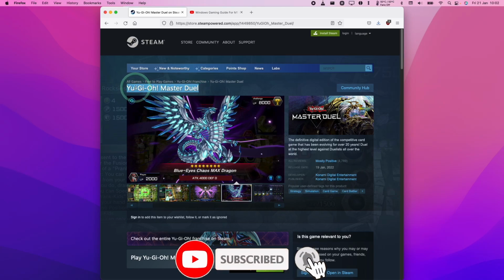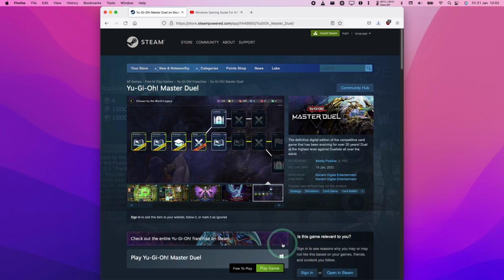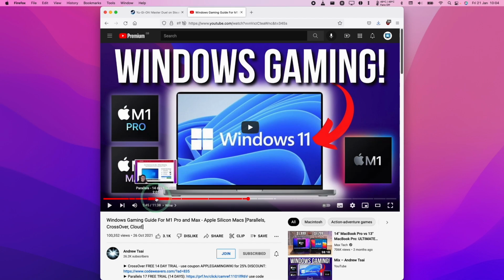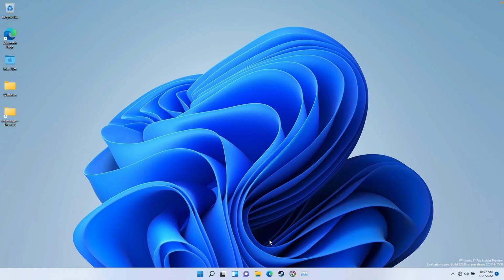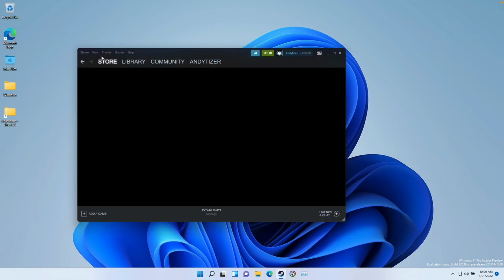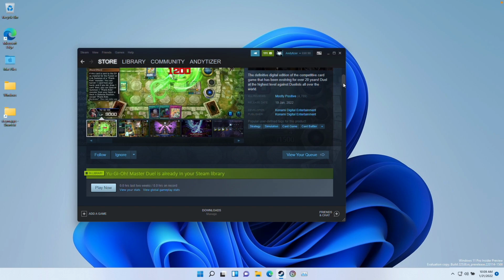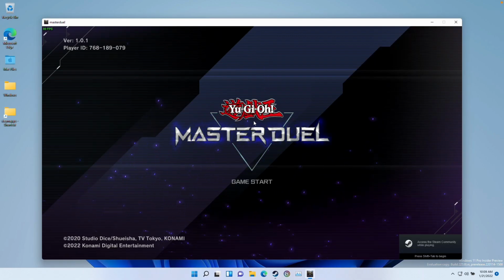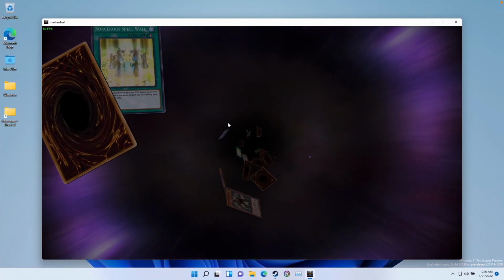Play Yu-Gi-Oh! Master Duel On M1 Mac macOS Gaming - Parallels Windows 11 ARM Download Method